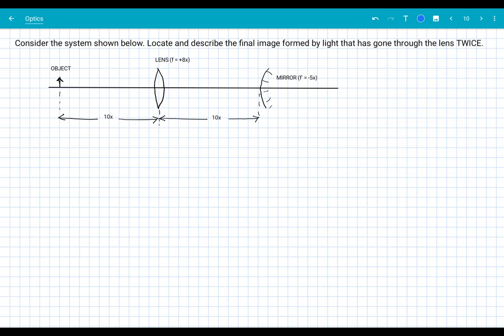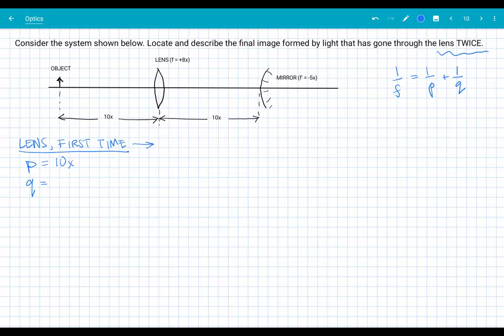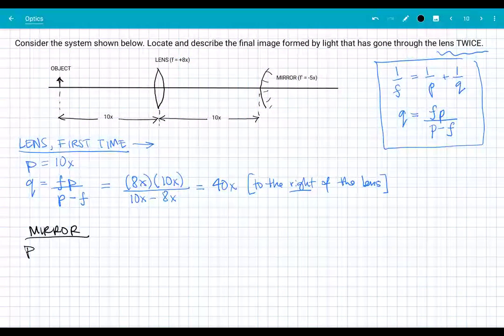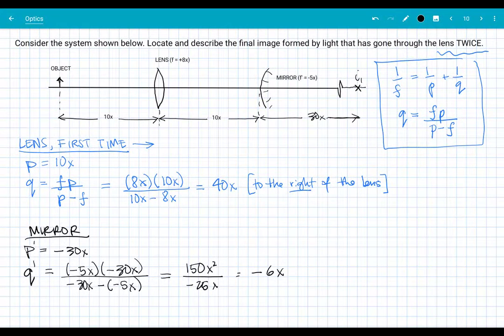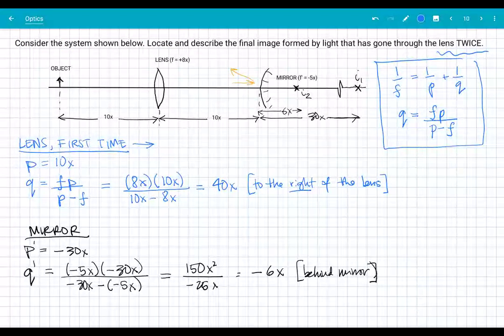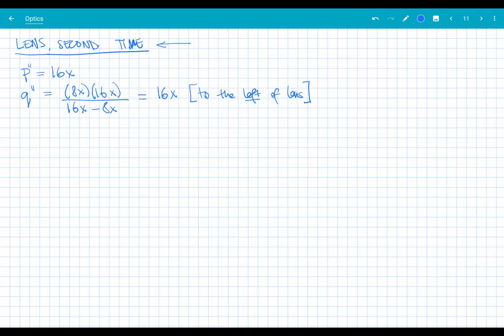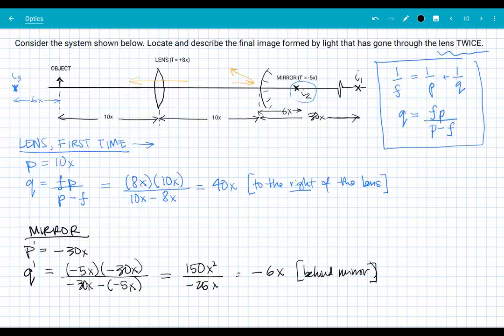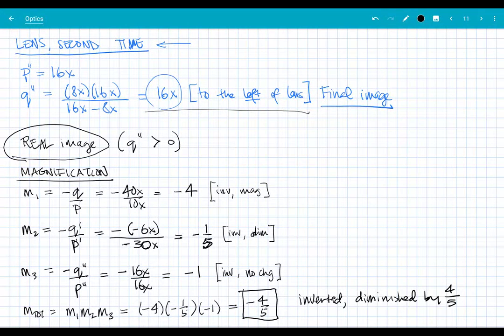[PHYS 223] Geometric Optics I #2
Solving a composite optical system containing one lens and one mirror.